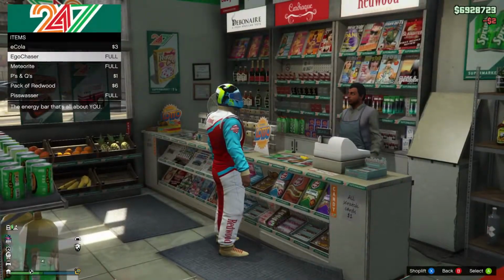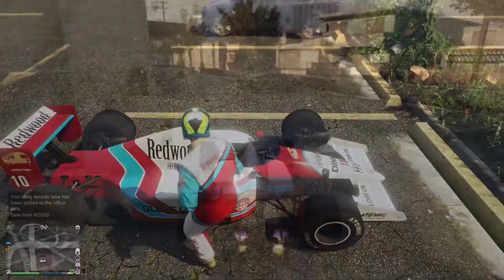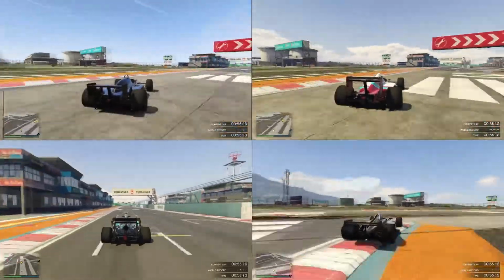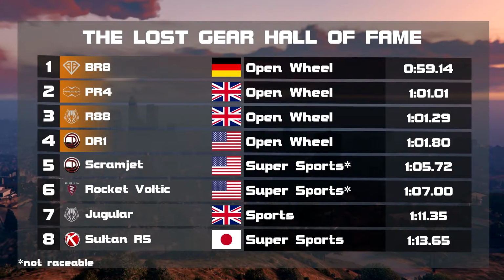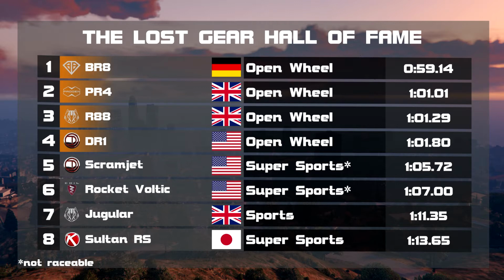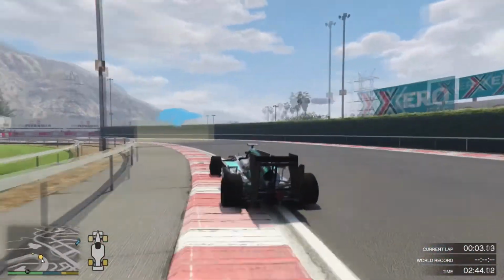What is the best OPEN WHEEL Car in GTA Online? - Lost Gear E04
Episode 4 of our super serious car tests covers all four Open Wheel cars ahead of the Cayo Perico Heist DLC in GTA Online! This includes the Ocelot R88, the Progen PR4, the Benefactor BR8 and the Declasse DR1!

Time Stamps:

0:00 Intro
0:26 The Competitors
1:46 Silly Tests
5:22 One Lap Pace Test
7:28 Outro